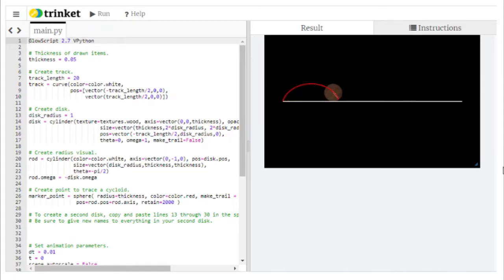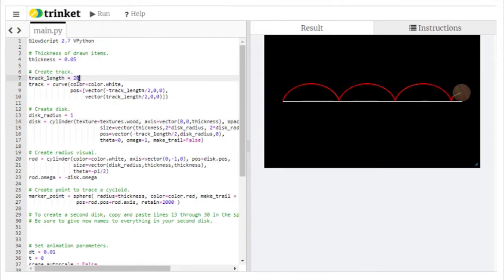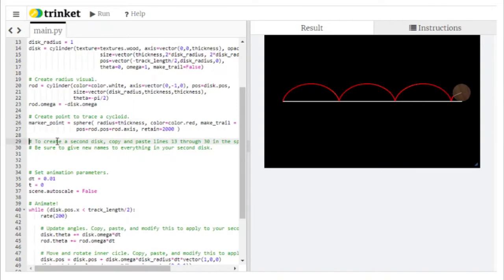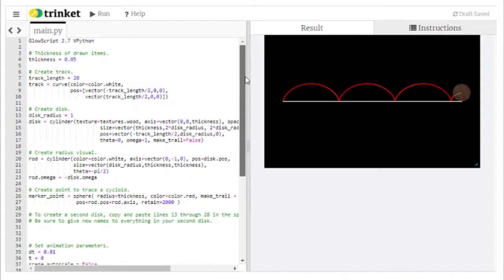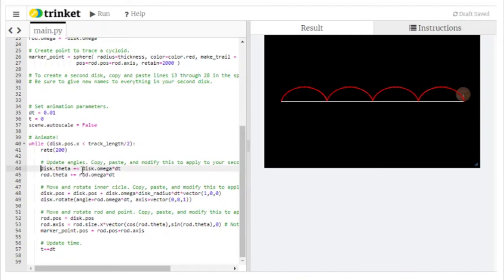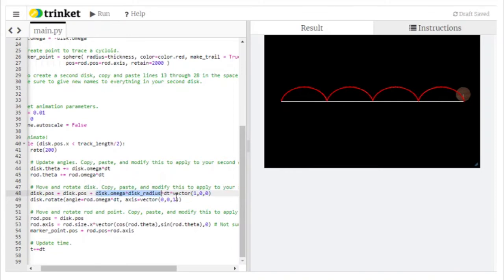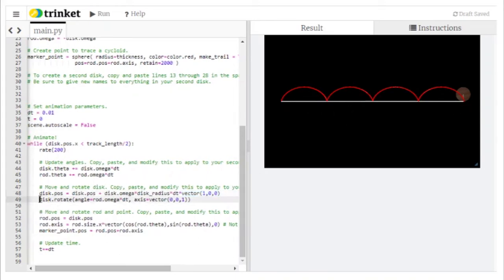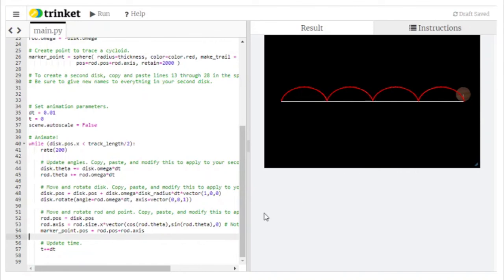Computational Problems for Intro Physics Rolling Motion (Matter & Interactions Supplement)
By combining a few objects together, we can model rolling motion and learn about cycloids.

Fan Xinyu

rolling by Andrejs Kirma from the Noun Project